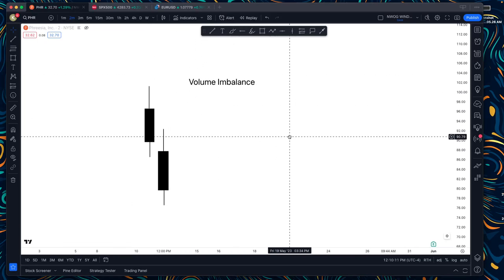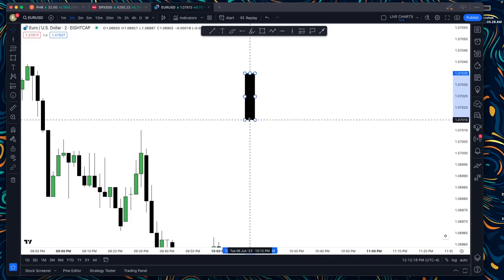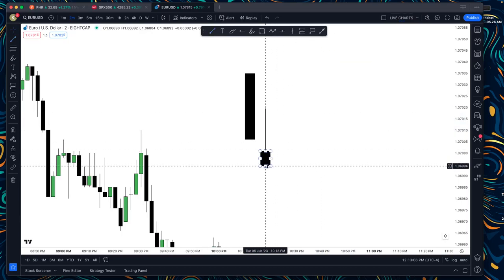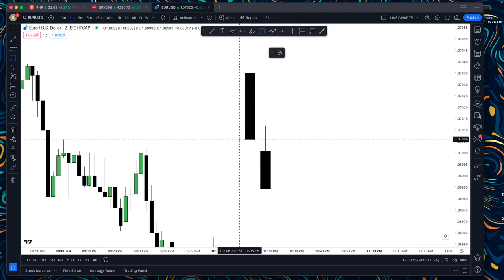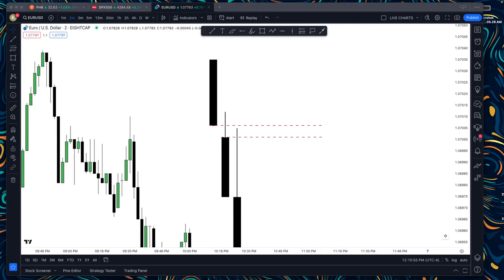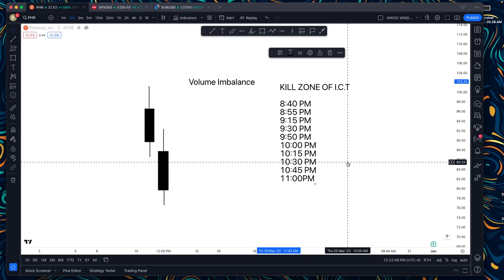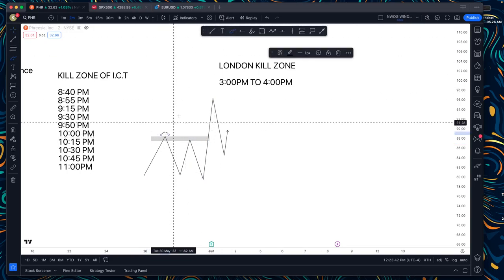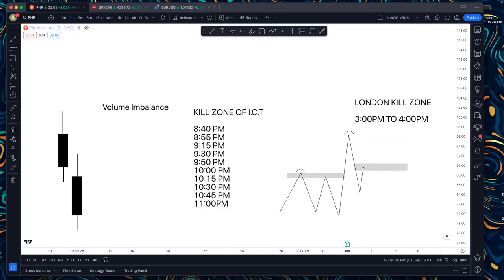[18] MASTERING VOLUME IMBALANCE